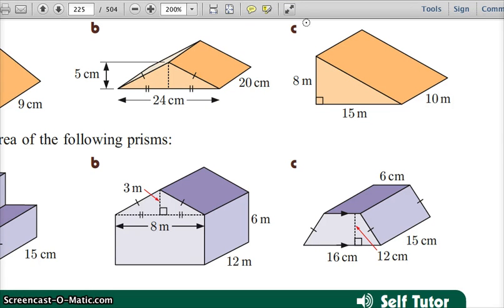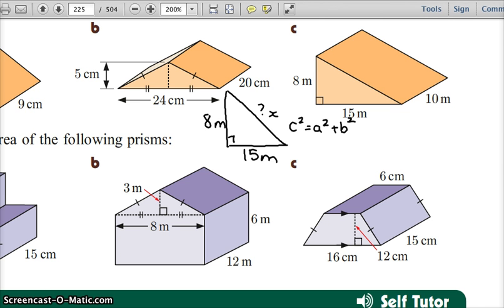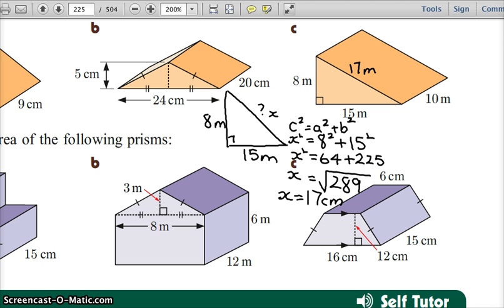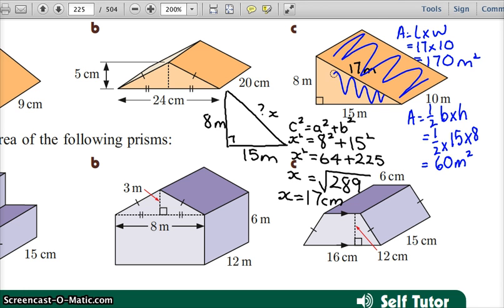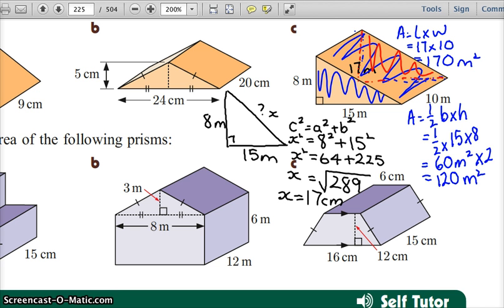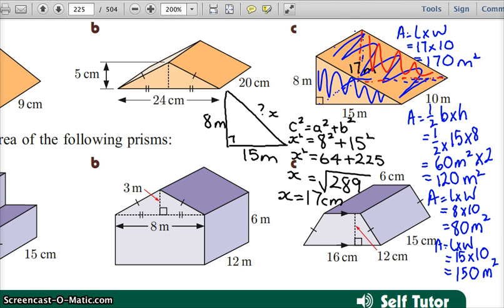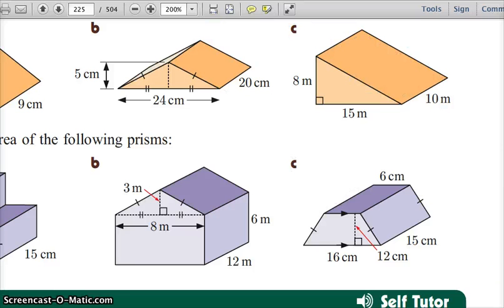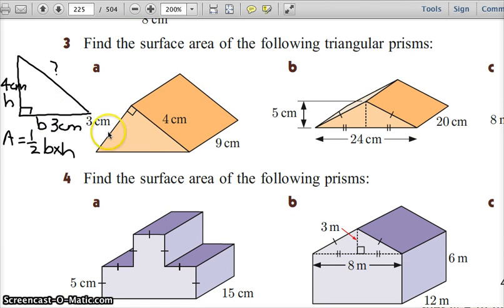19.03.13 GREEN + BLUE Surface Area Q3 c)